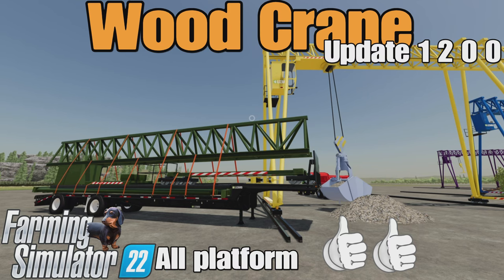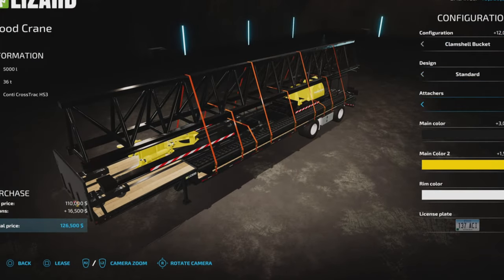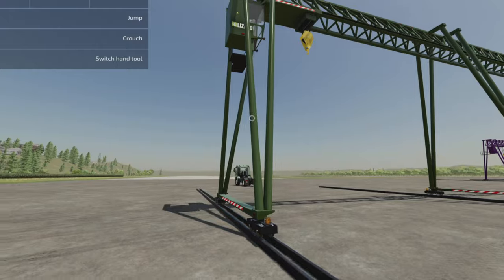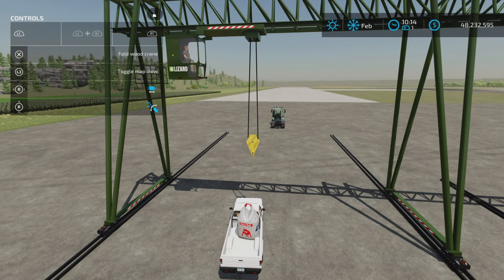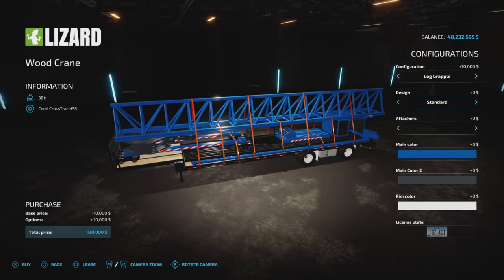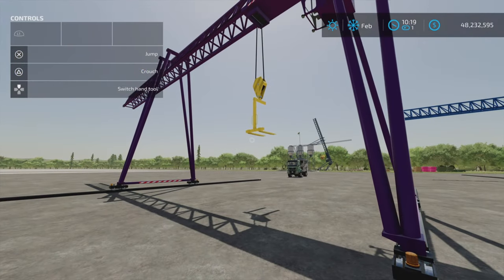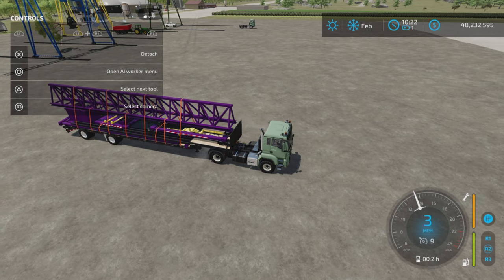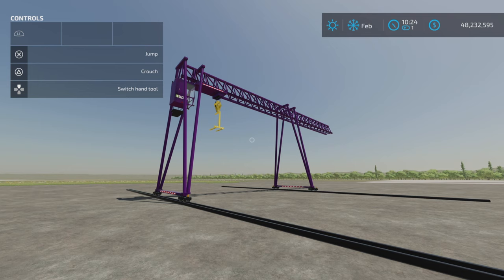Wood Crane / FS22 UPDATE / April 15 /24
Wood Crane
By: kenny456